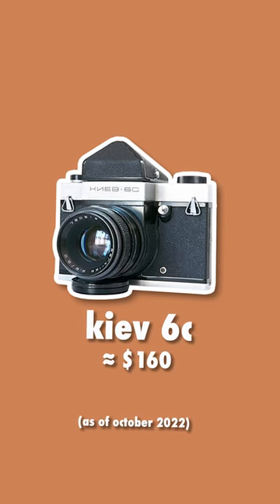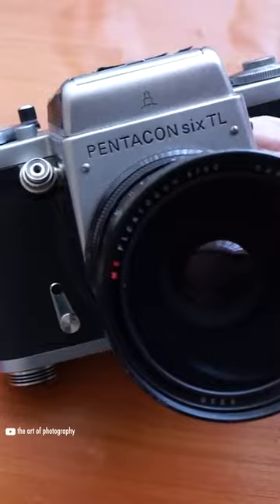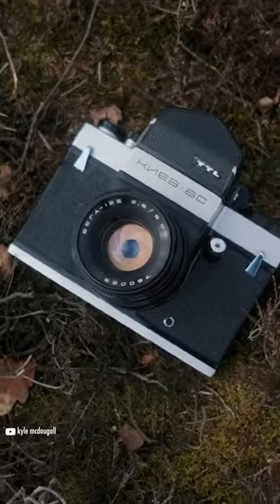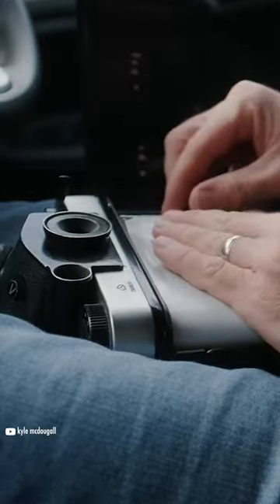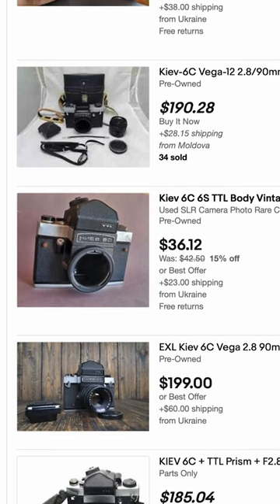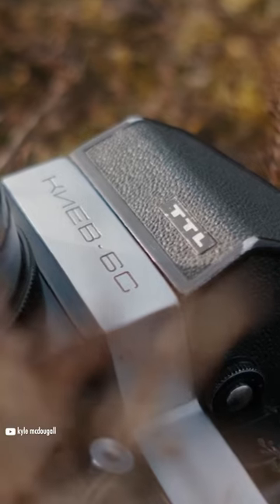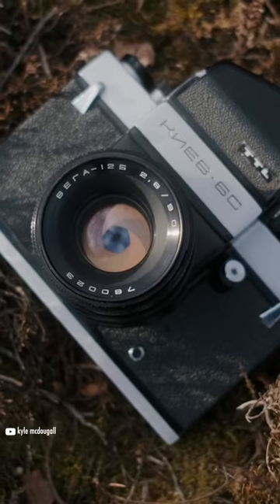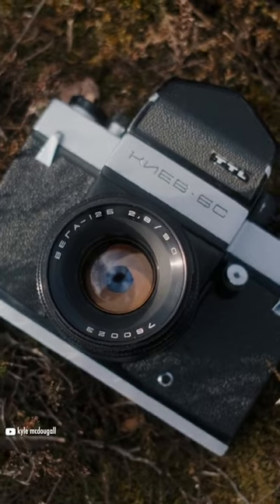Best $160 Medium Format Camera?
The Kiev 6C is one of the best medium format cameras in this price range and is certainly worth giving a shot!